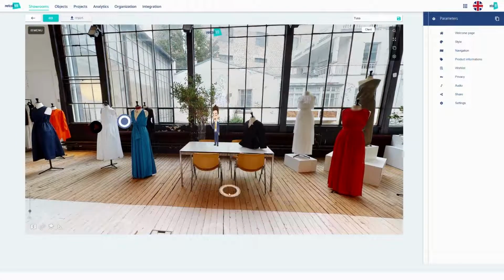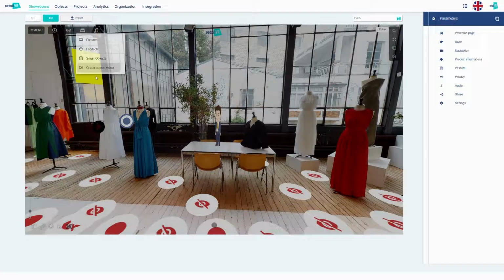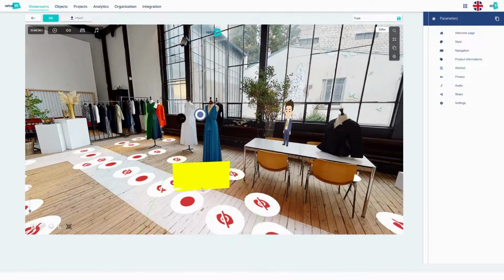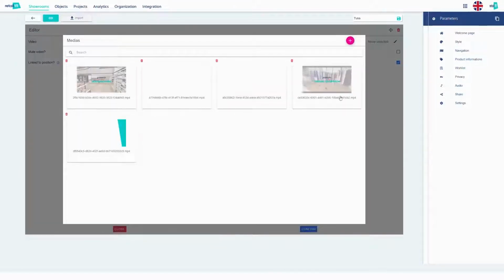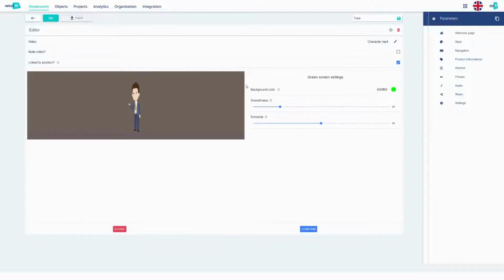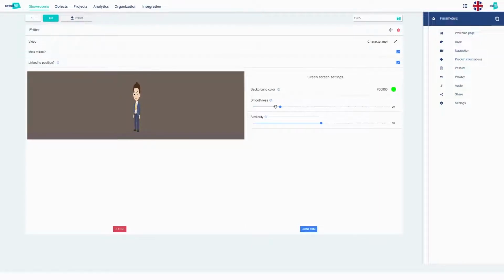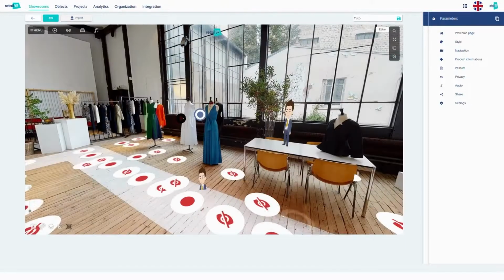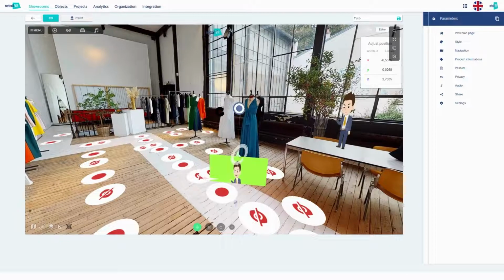🎥 TUTO EN : Green screen video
Our series of tutorials will help you to take charge your virtual showrooms.
They will cover many topics. They are all available in the playlist named "Tuto video EN 2nd generation".

In this video, we are inside the virtual showroom to see how to configure the the fourth 3D object : the green screen video.

for more information about our virtual showroom solution. You can also start a trial period of the solution which lasts 15 days !

Do not hesitate to ask questions or simply interact in the comments ! We will be happy to answer you !